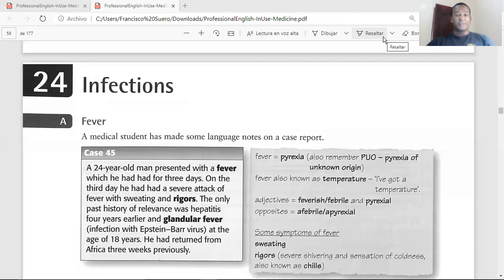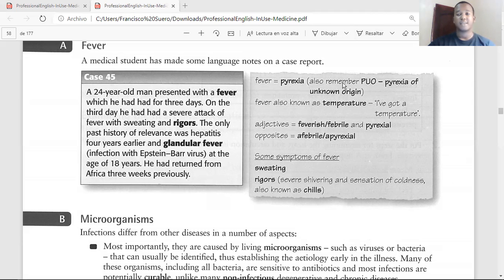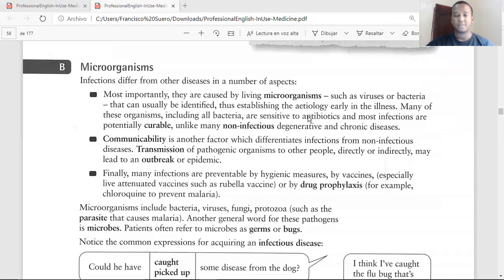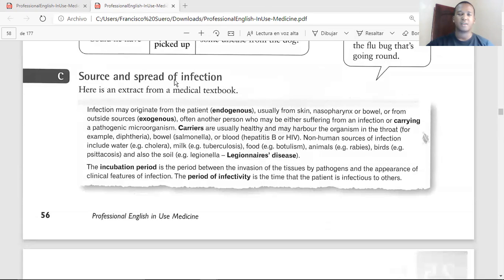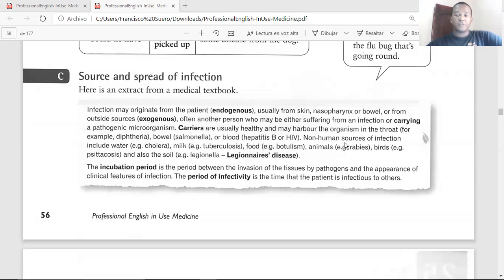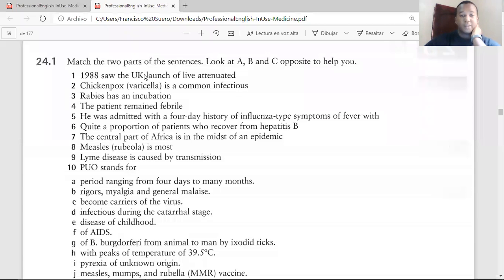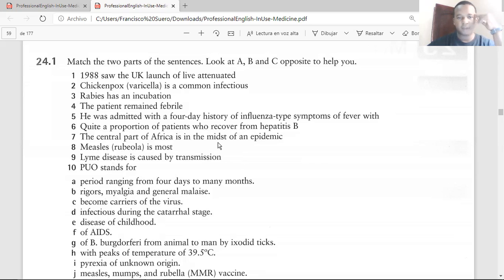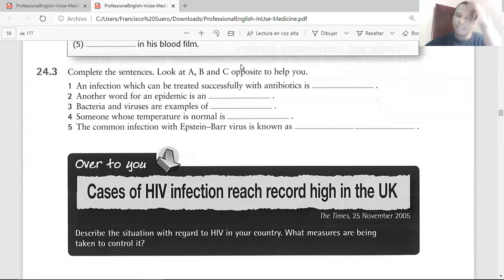Unit 24 Infections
Hi i´m Angel Meran